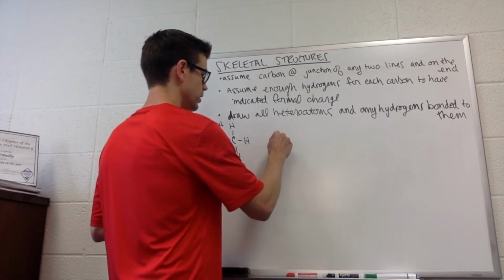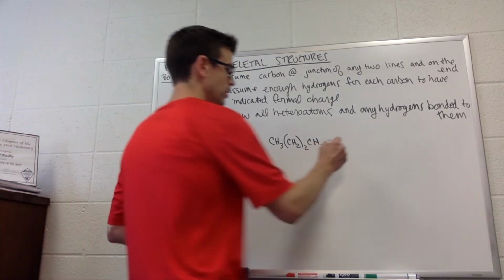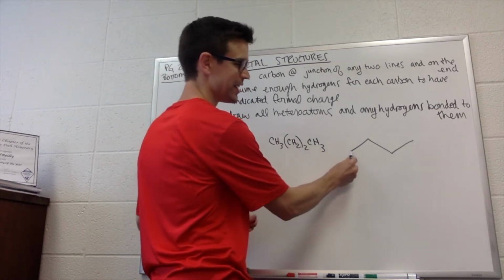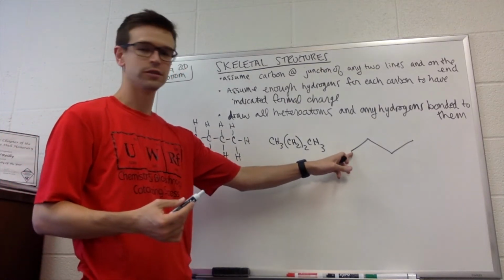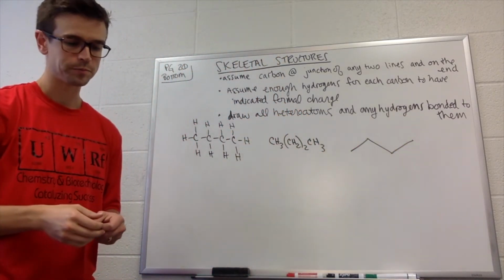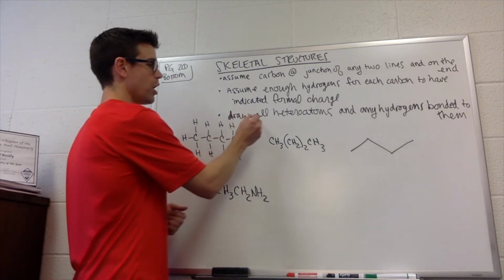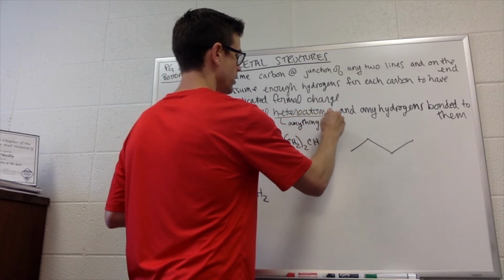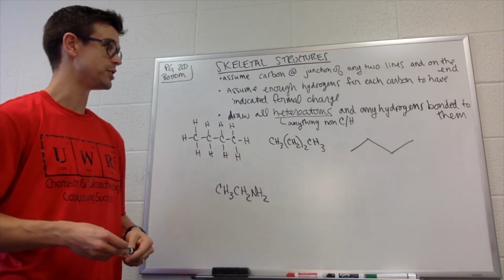Ch1 Intro to Skeletal Structures